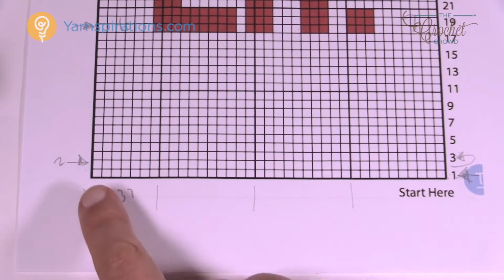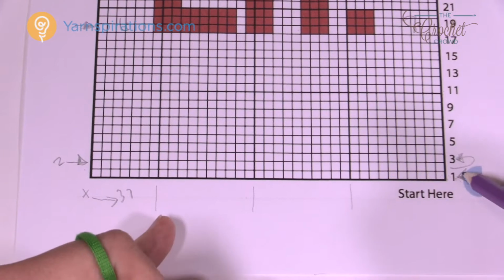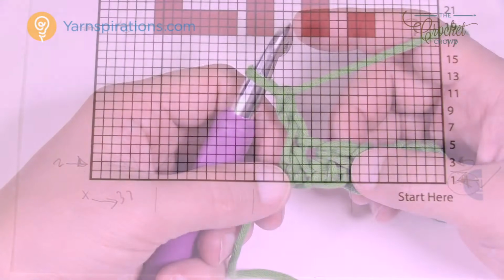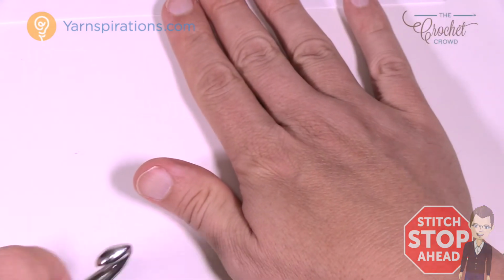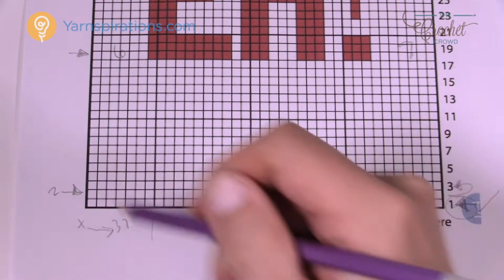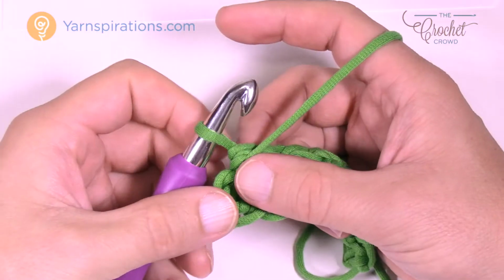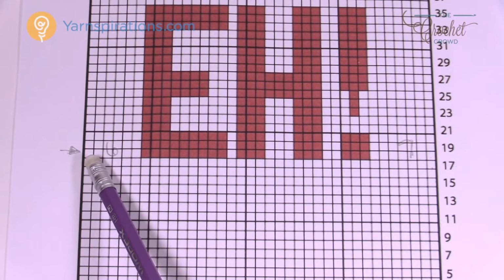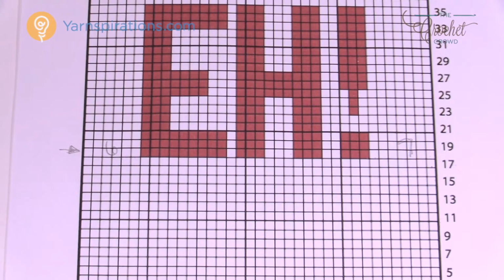How to Crochet A Pillow: EH! Canadian Pillow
You know what they say EH! Us Canadians say EH! A lot! You know what I mean EH! Today, we have a Croch-EH! Pillow just for you.

Originally, I thought this was a knit pillow eh! But then I realized it was just an illusion using Split Half Double Crochet Techniques. It's also using Tapestry Crochet Techniques too which I talk about in the tutorial. Tapestry Crochet is the art of carrying under under the stitches. So when the red is being crocheted, the cream is being hidden under the stitch and vice versa for the cream when hiding the red. The tutorial will show you how to switch your colours.